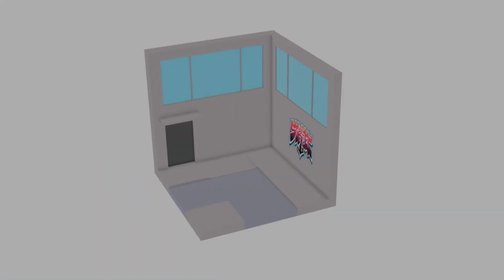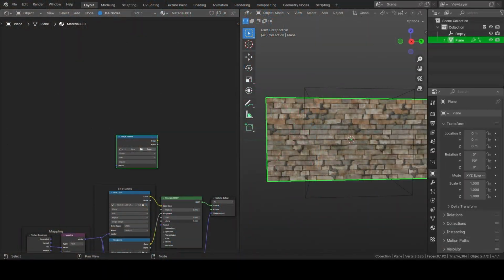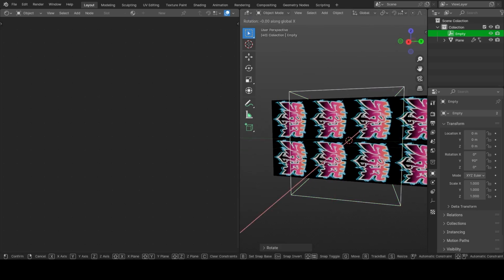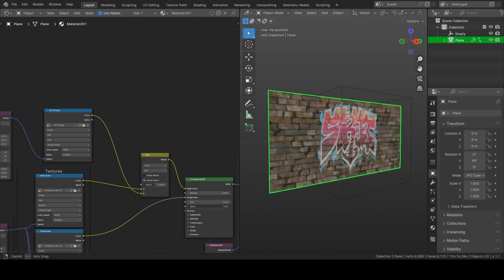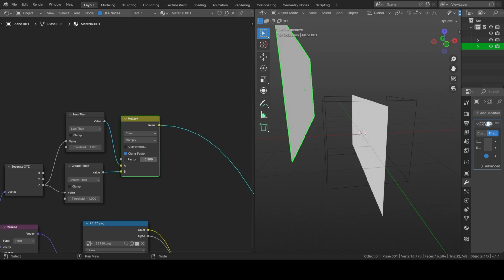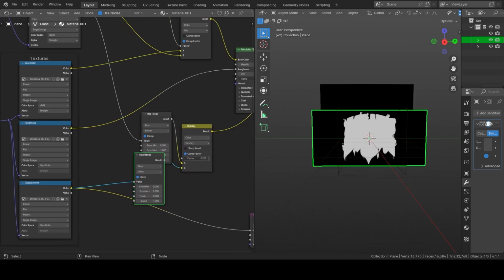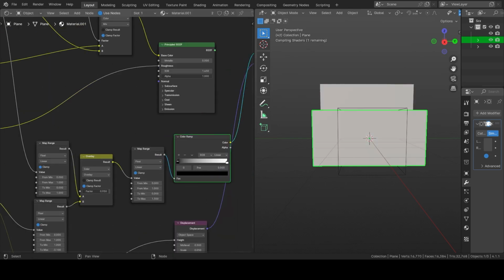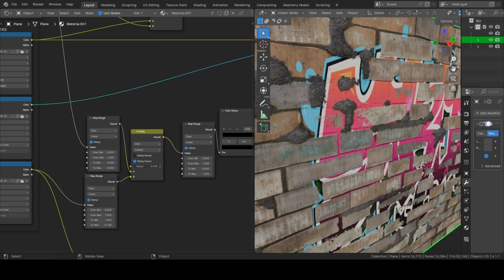Blender Decals for Beginners - Tutorial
Hi! In this video I'll explain:
1) What are Decals in CGI?
2) How to add basic decals in blender?
3) How to add wear off based on displacement of parent material

PBR material was downloaded from - ambientcg.com
Image used for decals - idk, I took random from google